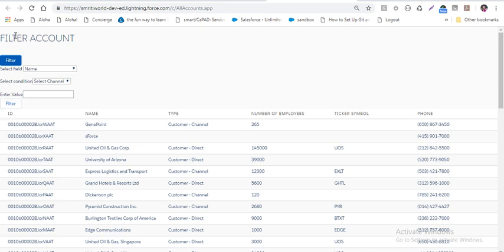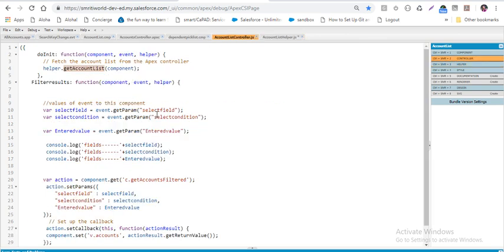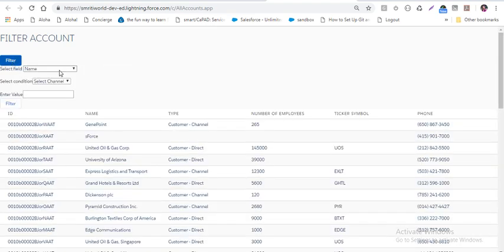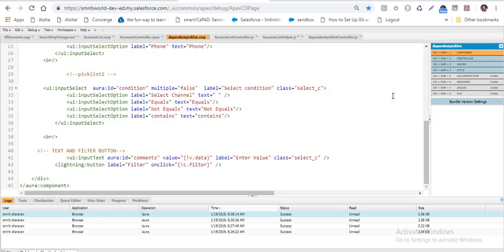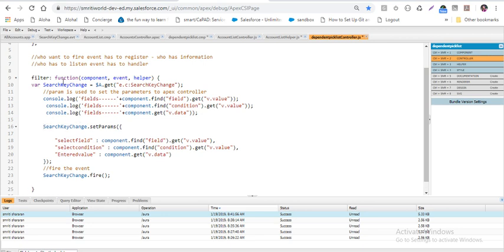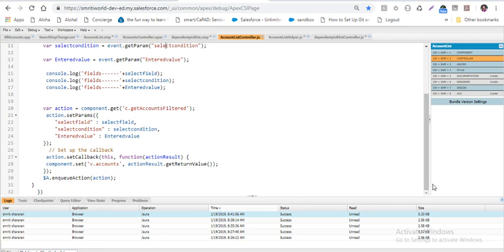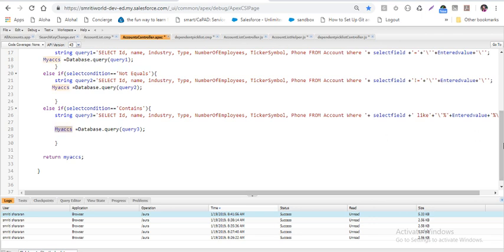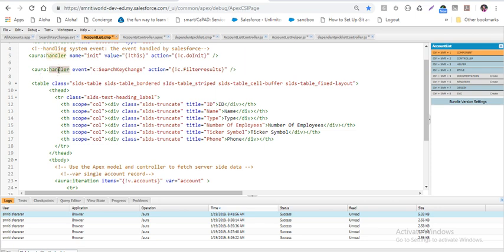Fire and handle application event in lightning. Part2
In this session I have discussed:
1. What is an event
2. What are different kind of events in lightning
3. Used real time example to create application event
4. How we can fire and handle application event in lightning